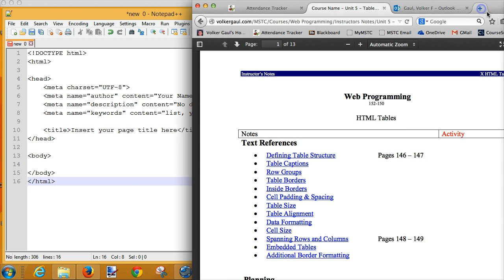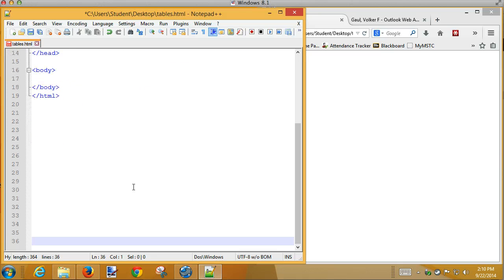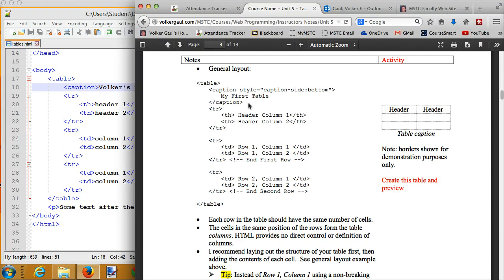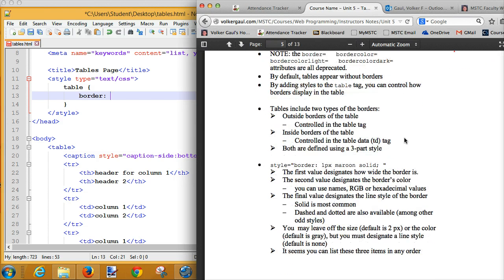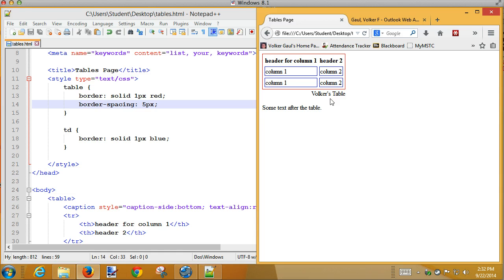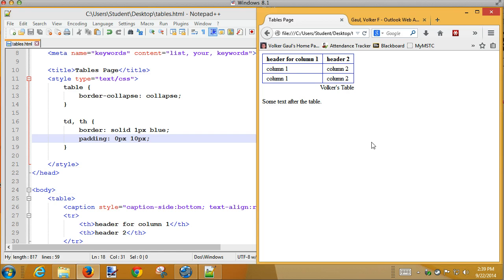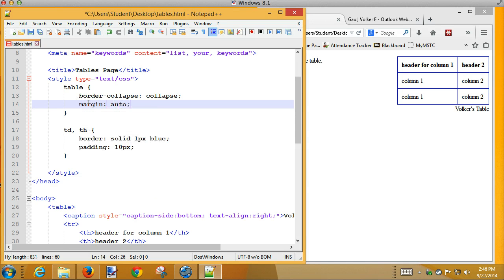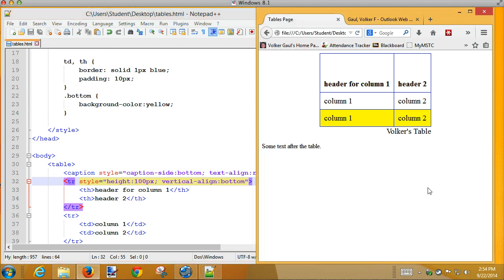wp5.1 Table Concepts and Formatting